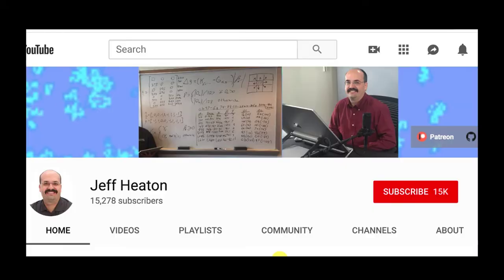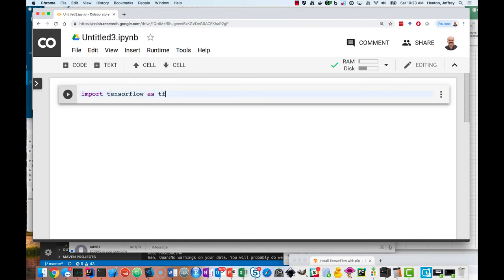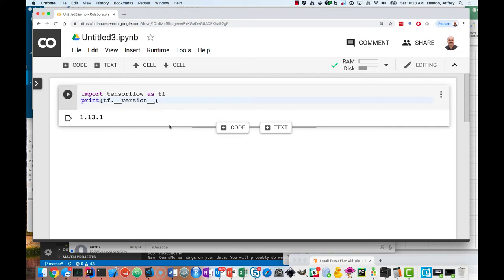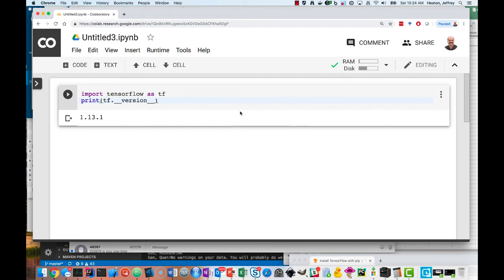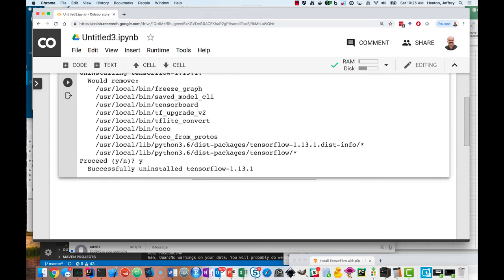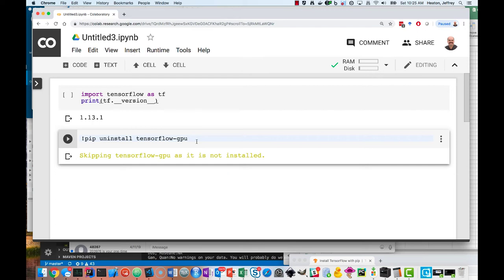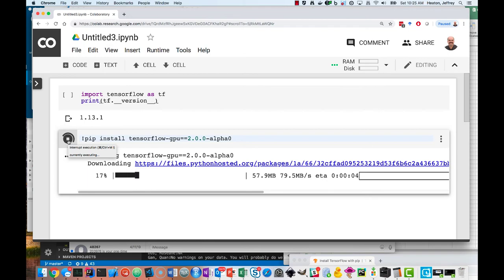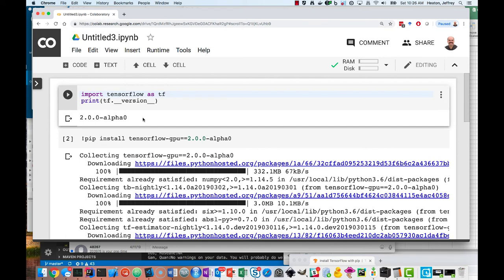Install TensorFlow 2.0 with GPU in Google CoLab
This video shows how to install TensorFlow 2.0 in Google CoLab.  You will need to rerun this each time that you create a new CoLab VM (by exiting CoLab)